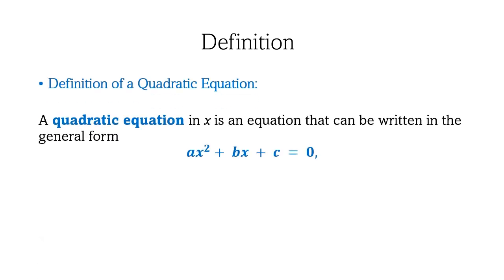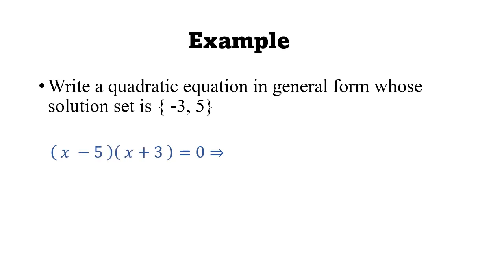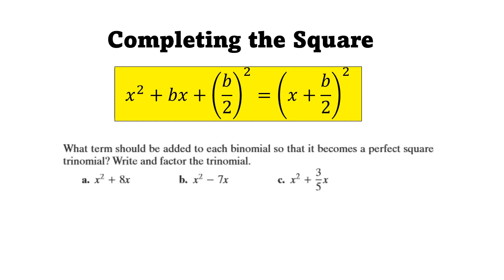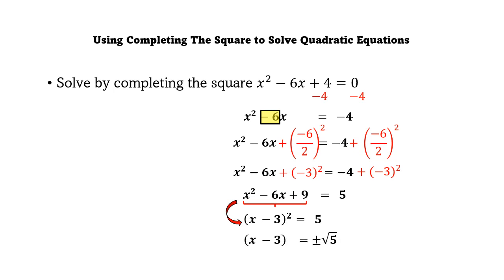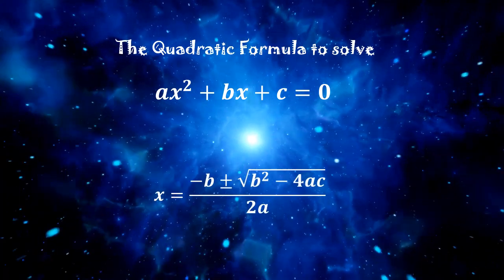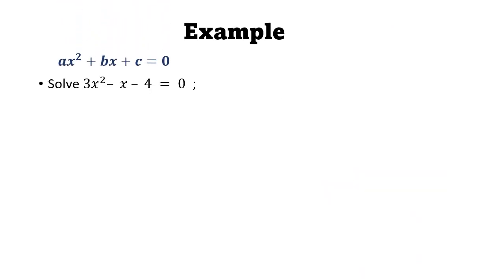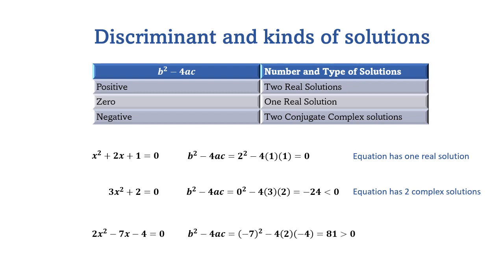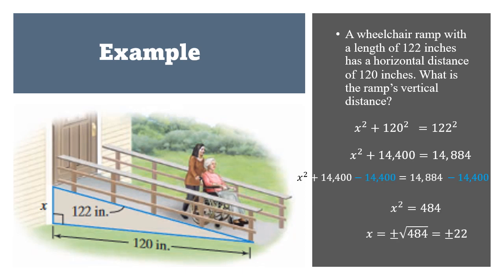Several Methods to Solve Quadratic Equations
Resources: College Algebra by Blitzer.

This video illustrates solving quadratic equations using factoring, square root method, completing the square or using the quadratic equation. It also demonstrates examples using the discriminant to indicate what type of solutions an equation has.